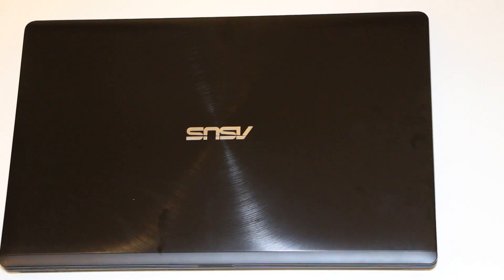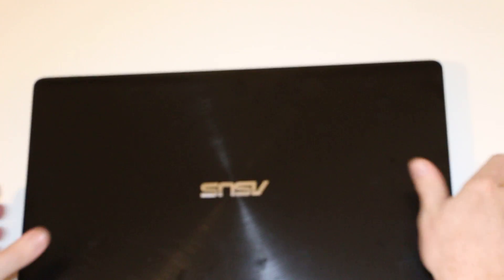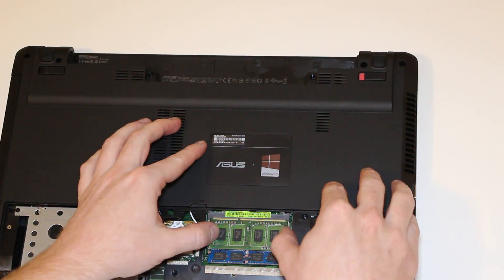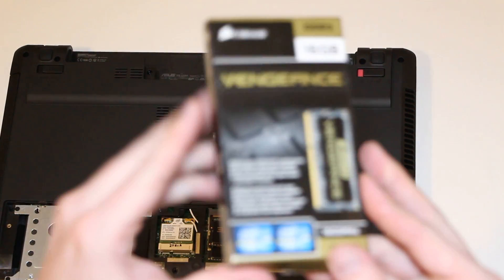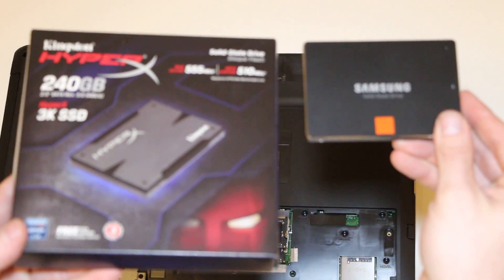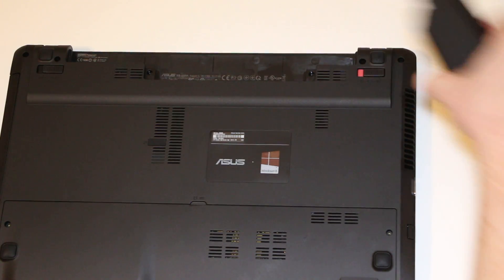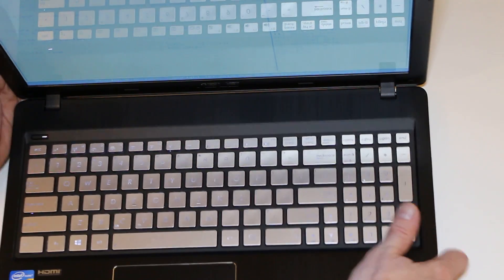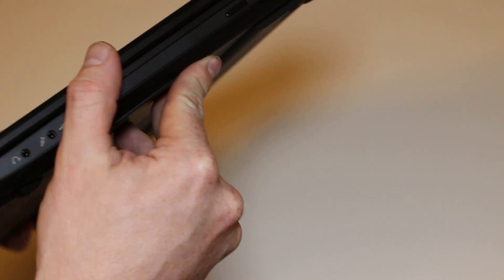Asus q500a MEMORY UPGRADE to 16GB or SSD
How to upgrade an Asus Q500a to 16GB of Ram or upgrade to SSD